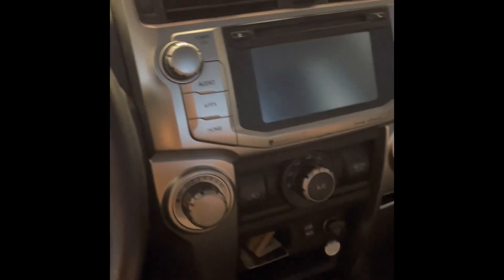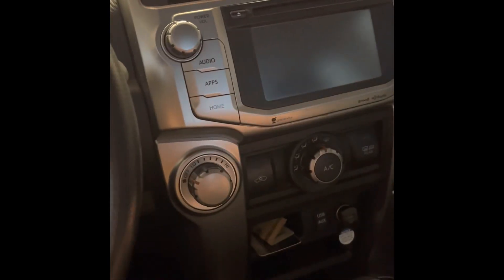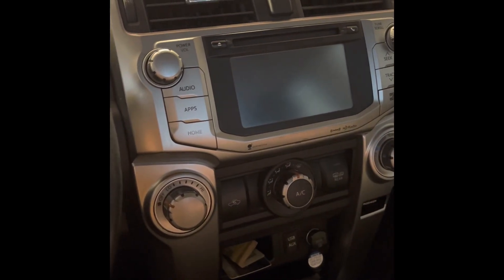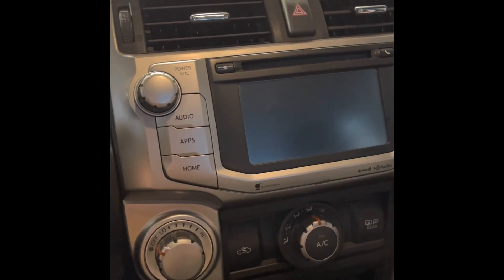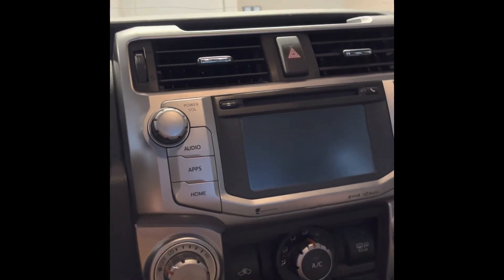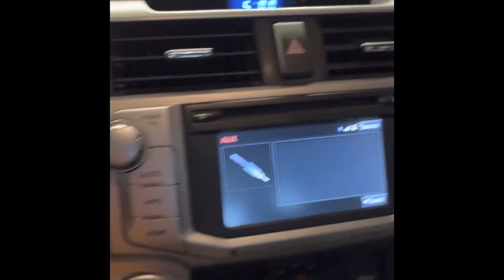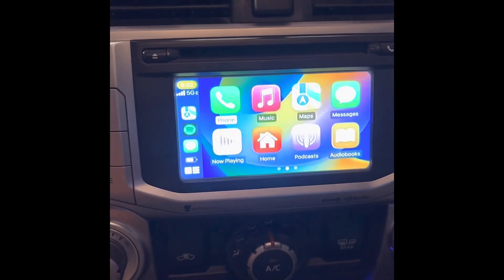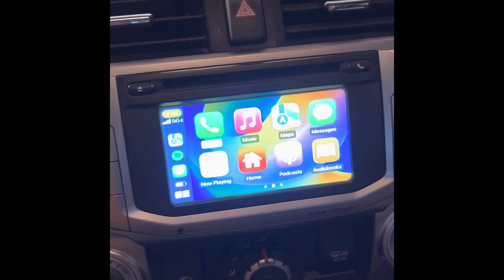Adding CarPlay to a 5th Gen 4Runner!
CARabc Wireless Carplay Retrofit Kit Decoder for Toyota 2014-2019 Year, Fits Highlander/RAV4/Tundra/Tacoma/Camry/Corolla/Avalon/Prius/CH-R/Sienn, Support Wireless Android Auto, OEM Knob Control